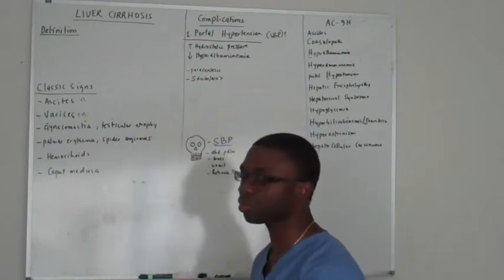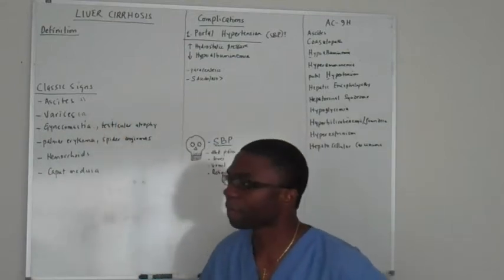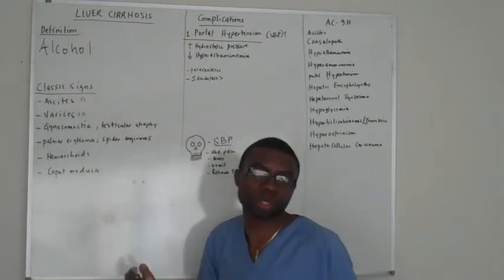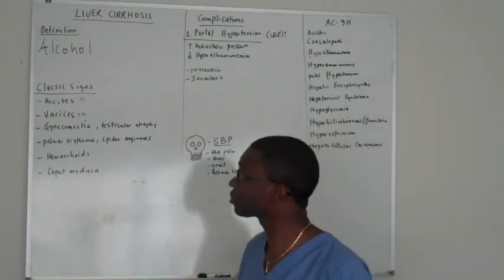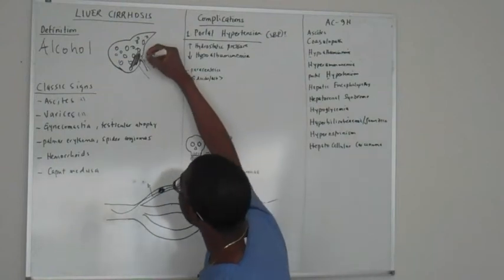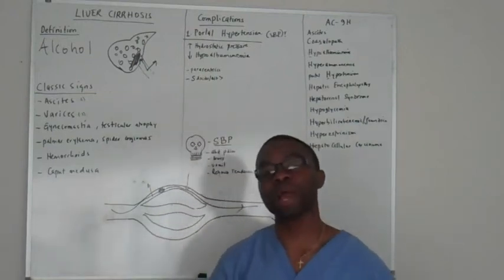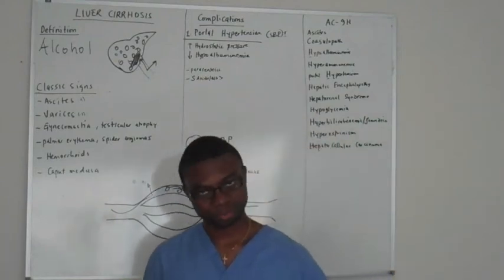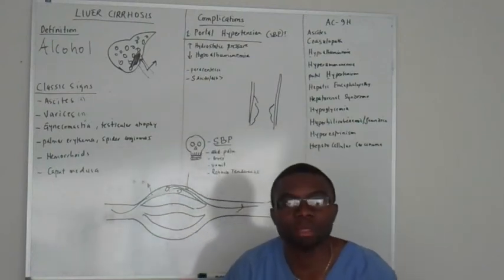Portal Hypertension Part 2 (HD version)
This video explains clinical application of portal hypertension and signs and symptoms patients often present with in the real world.